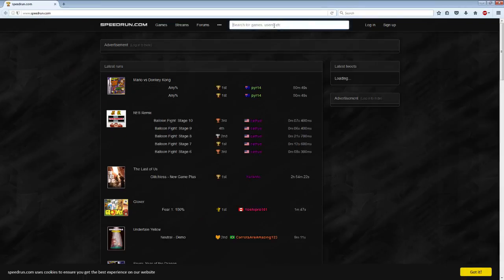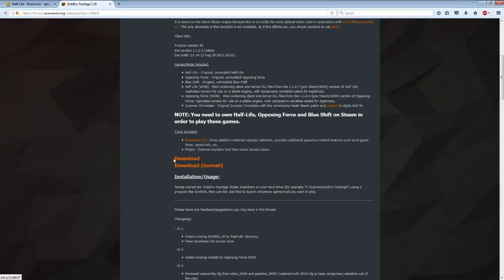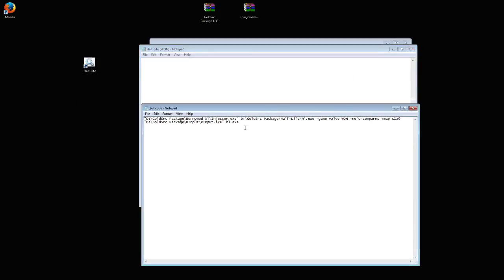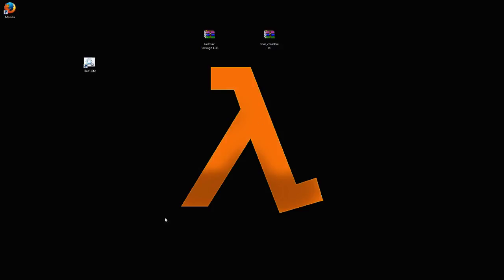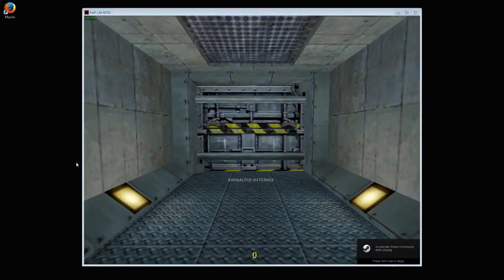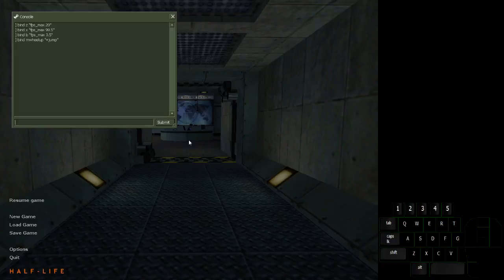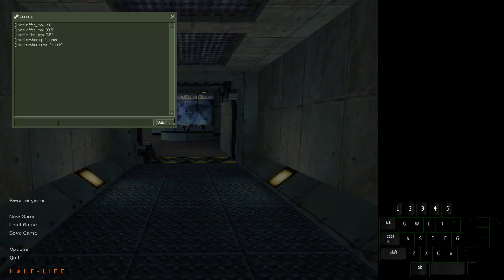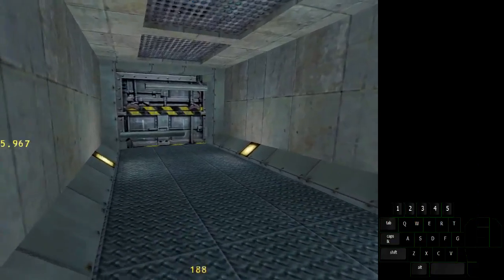Half Life speedrun tutorial part 1 - Setup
.bat file:

"D:\GoldSrc Package\Bunnymod XT\Injector.exe" D:\GoldSrc Package\Half-Life\hl.exe -game valve_WON -noforcemparms +map c1a0
"D:\GoldSrc Package\RInput\RInput.exe" hl.exe

BINDS:

bind z "fps_max 20"
bind x "fps_max 99.5
bind b "fps_max 3.5"
bind mwheelup "+jump"
bind mwheeldown "+duck"
bind o "map c1a0;bxt_timer_reset; bxt_hud_timer 1;bxt_timer_start; bxt_autorecord pb"

Alternate stuff you can put into console from my userconfig;

clockwindow 0 // disables the “freeze” after each loading
default_fov 110 // field of view
cl_showfps 1 // display game's FPS in the top left corner
cl_bob 0 // disables weapon bobbing
skill 1 // easy difficulty

If you dont own Half-Life on steam there is another way of installing the game